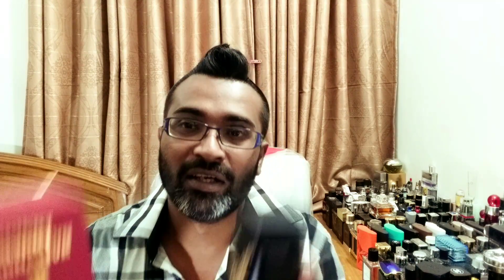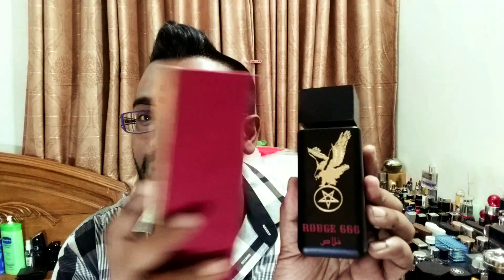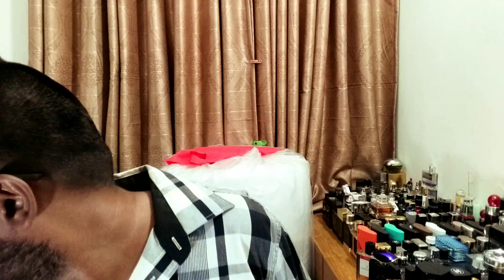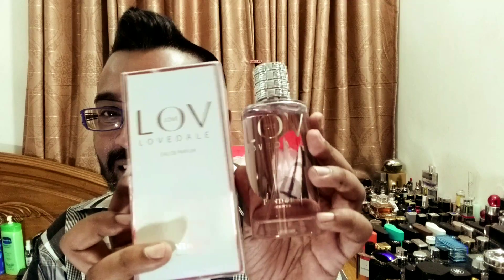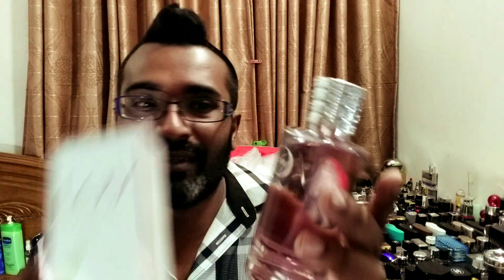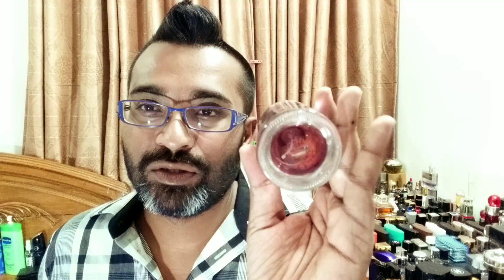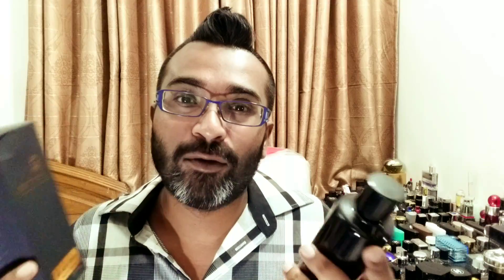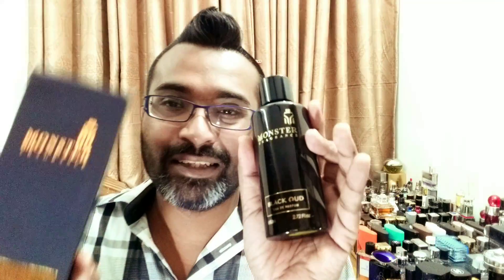13 Excellent Clone Fragrances (Budget Versions)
Big shout out and thanks to my brother Mohit Khatri bhai from india, from whom I have received these awesome budget friendly but very high class fragrances, in terms of packaging, smell and performance, this review is dedicated to Projekt Perfumery India :)
The fragrances in this video are:
1. Pendora Lovedale (dior Joy Clone for women)
2. Pendora no3 impressions (d&g no l'imperatrice clone)
3. Monster Fragrances black oud (Montale black Aoud clone)
4. Monster fragrance cafe intense(montale intense cafe/tom ford cafe rose clone)
5. Monster fragrance Rose musk(montale intense roses musk clone
6. Pendora notorious(dior fahrenheit clone)
7. Oud kalakas King(prada l'homme clone)
8. Oud kalakas Blue sky(chrome/legend and voyage clone)
9. Pendora Protocol Edition (Terre D'Hermes clone)
10. Oud kalakas vanilla
11. Ameer Al Oud by pure rose(similar to tuscan leather)
12. Asrar Al oud by Pure Rose(premium oud with spices and incense)
13. Al kaiser pure love(incense bomb)
Hope this video finds many members helpful :)